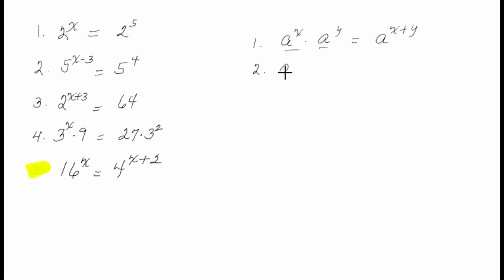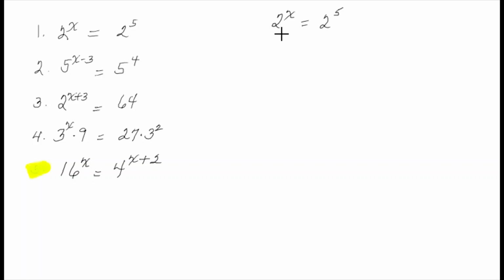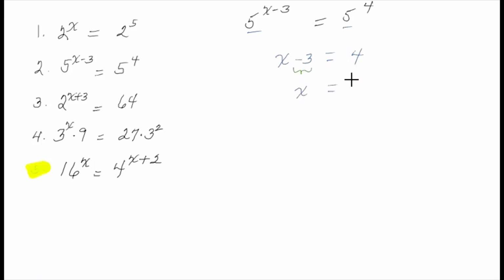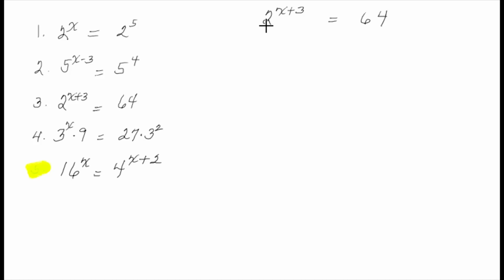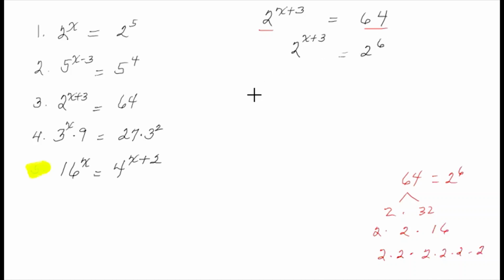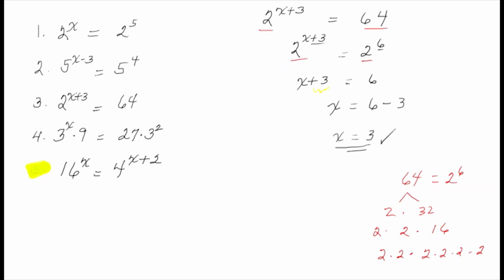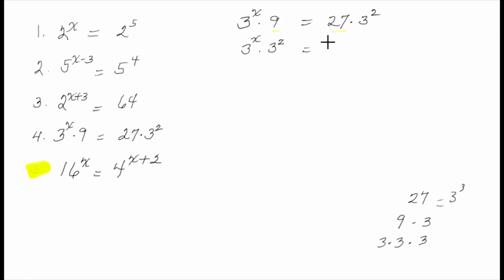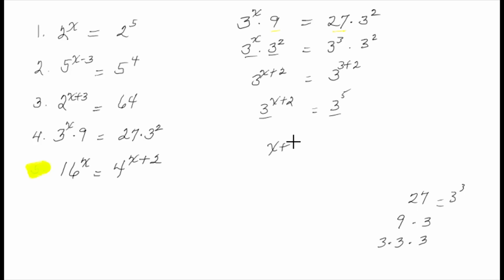Solving Exponential Equations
This video demonstrates how to solve equations that are embedded within exponents utilizing basic algebra and the laws of indices

Solution to #5: x = 2